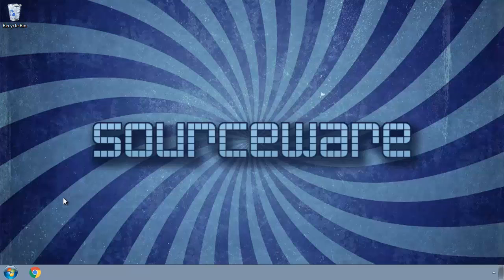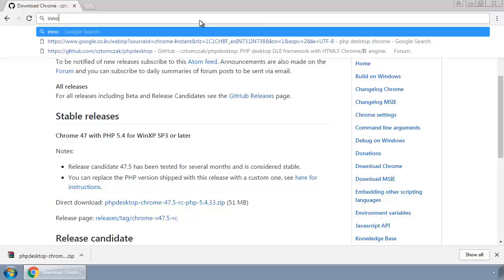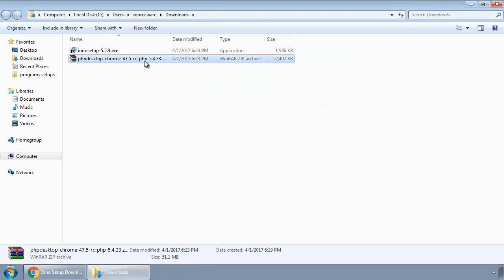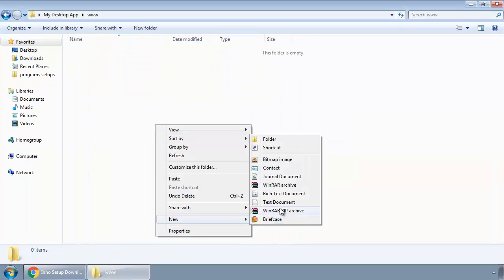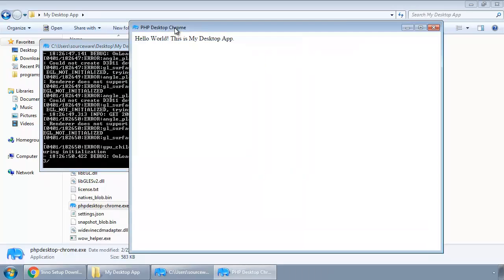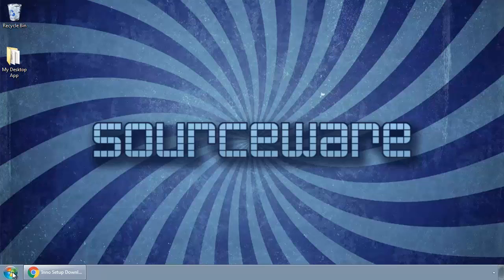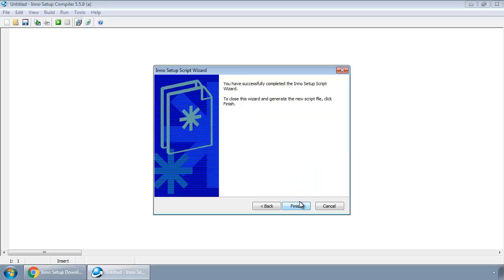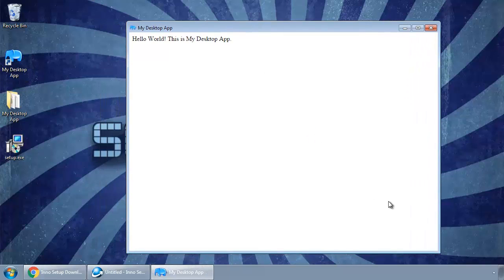PHP Desktop Application with Installer Tutorial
You can make desktop applications to be deployed on stand alone pc with the help of php desktop chrome and inno setup compiler.